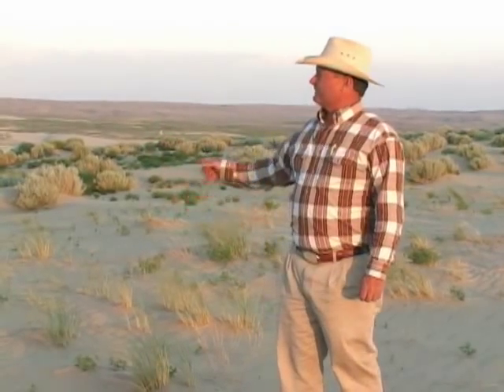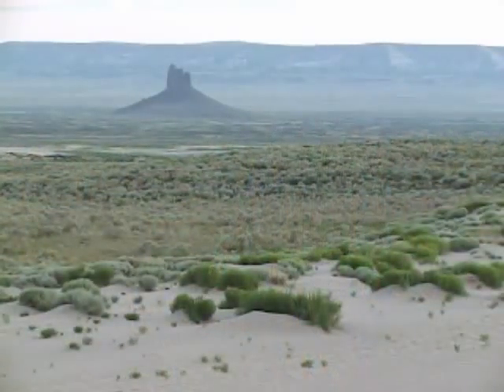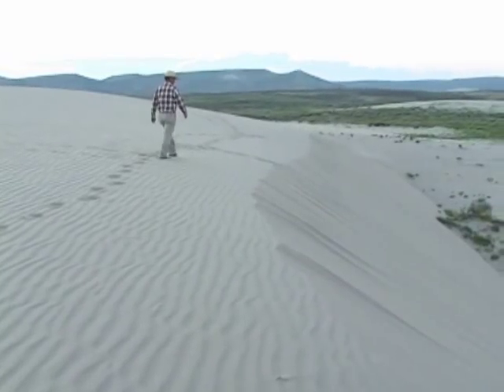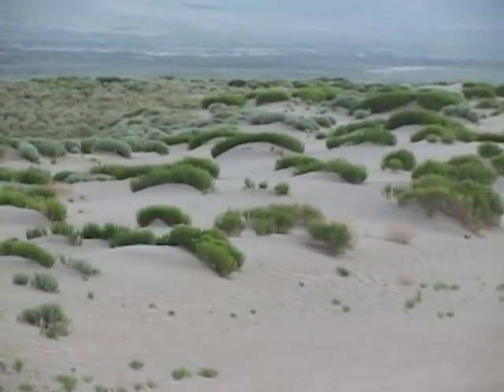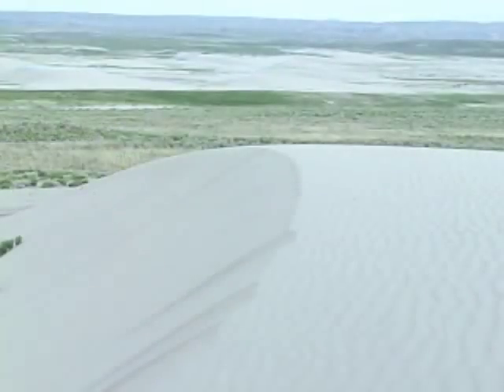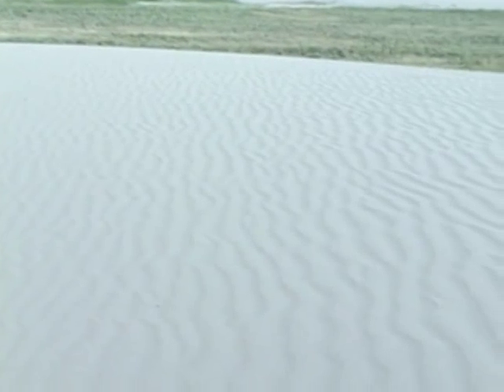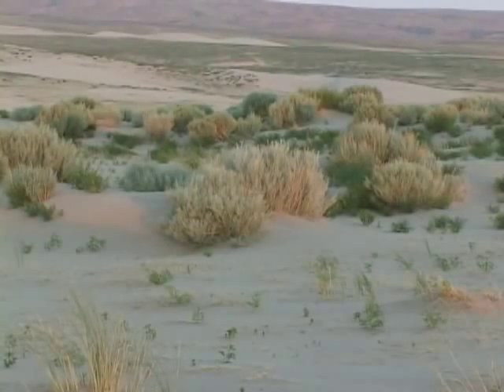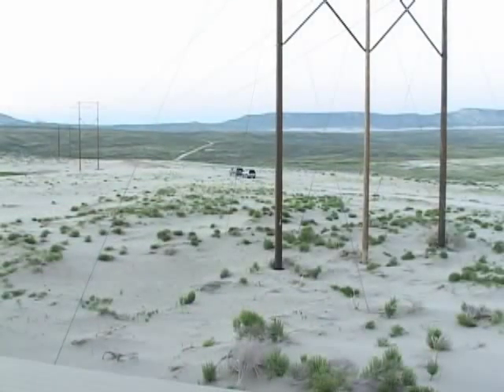The Killpecker Sand Dunes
The Killpecker sand dunes are the largest active dune fields in North America, covering 109,000 acres.